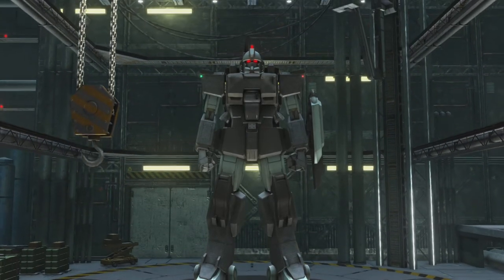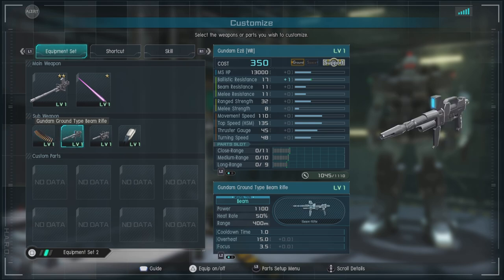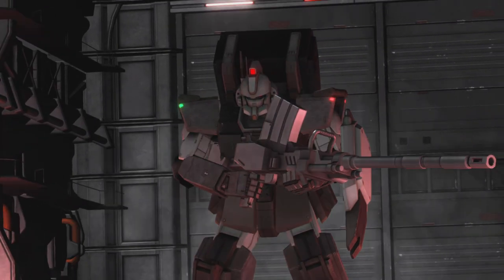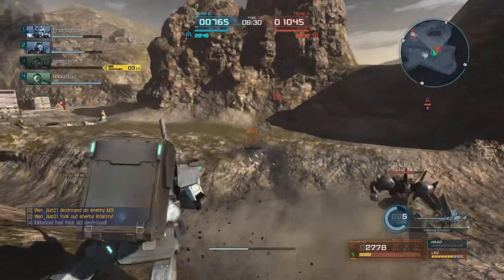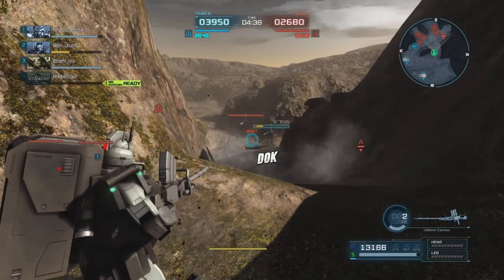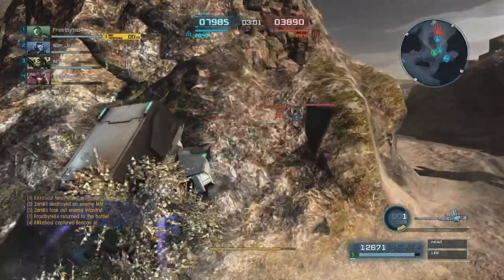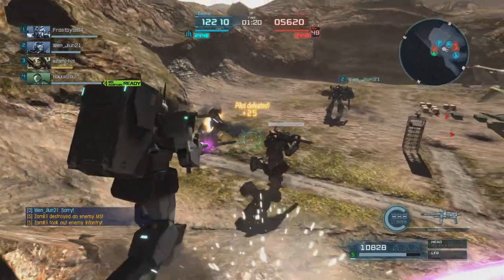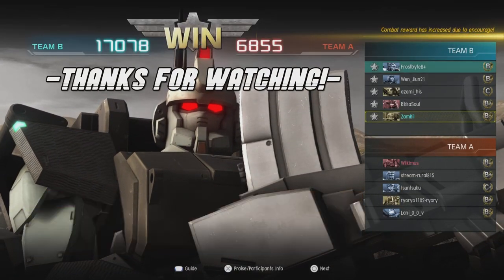MrNobodyPresents: The Gundam Ez8 [WR]!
One of the more well rounded Supports in the early costs the Ez8 [WR] can be a punchy suit. It also features a cool design with plenty of weapon options it does depend on a good front line. So join me as we go over its features, loadout, and show things off with a match.